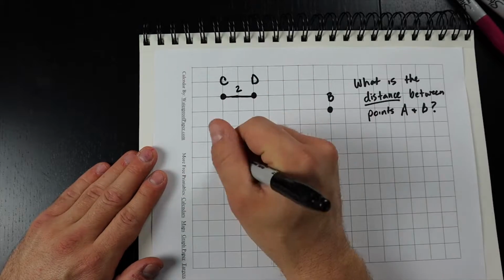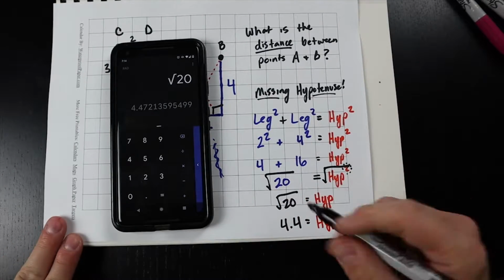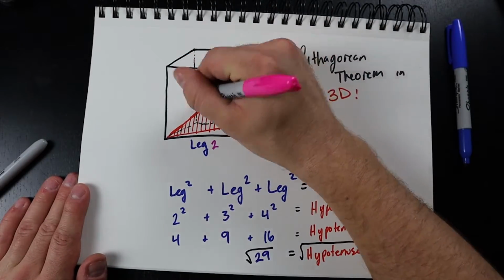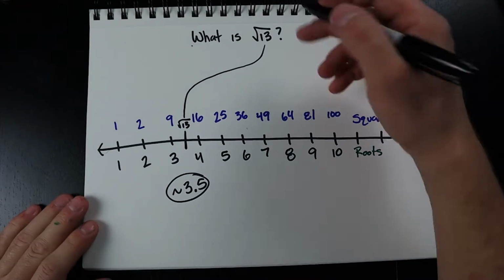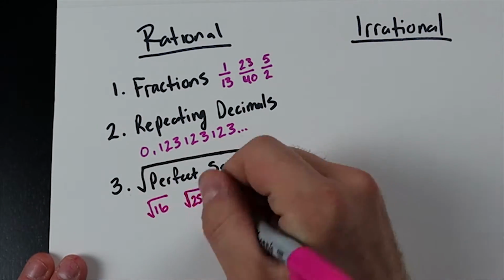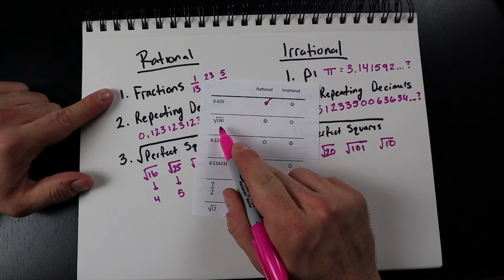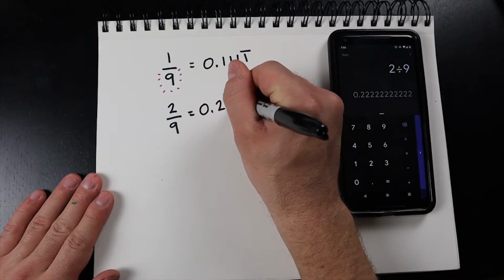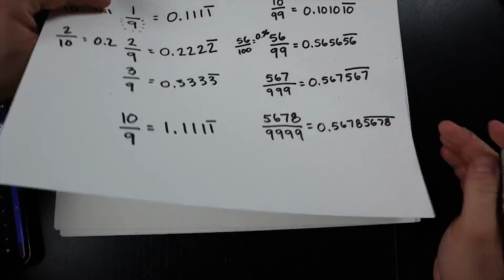Pythagorean Theorem Part 2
Skills in this video:
- Pythagorean theorem on a grid
- Pythagorean theorem in 3D
- Estimating imperfect square roots
- Classifying rational and irrational numbers
- Converting repeating decimals into fractions